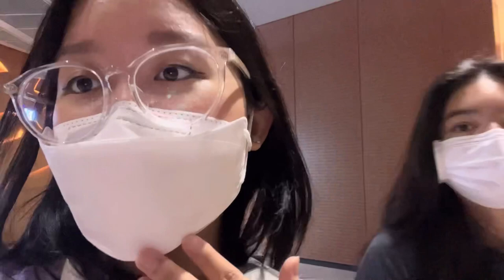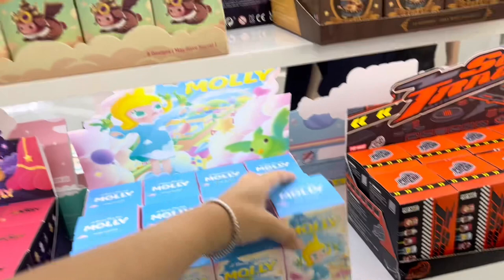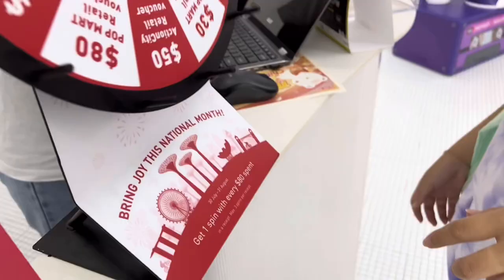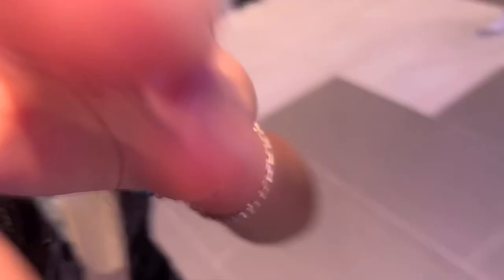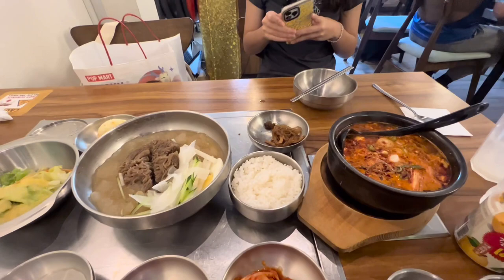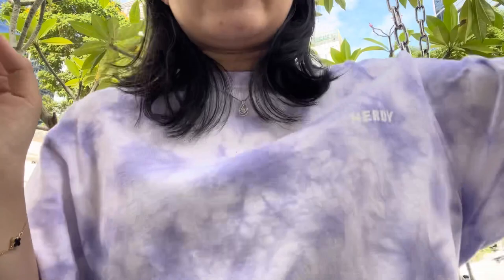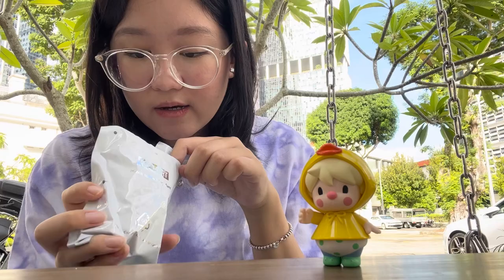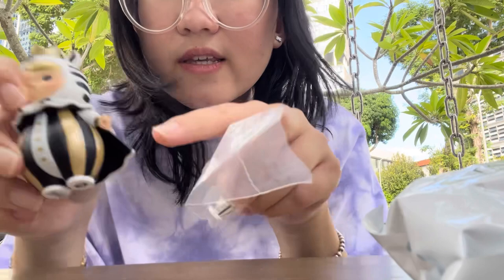life in singapore • spending money at popmart lol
Hey guys, after being bombarded by a bunch of popmart vids on tiktok and popmart being like the trending genz thing to do rn- of course I headed to pop mart to check it out and boi I also fell into the hole… anyways! Here’s a vlog of my saturday haha enjoy 🥰

Instagram and TikTok: @amandaleehm